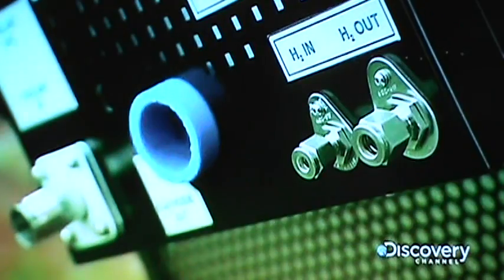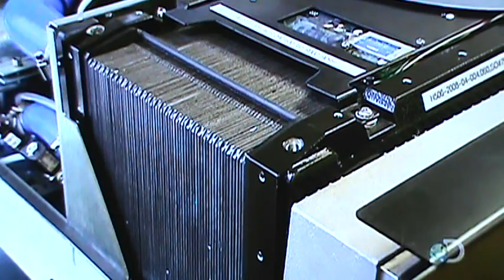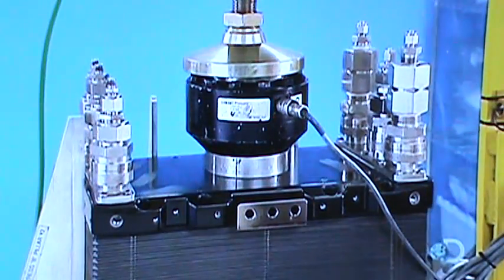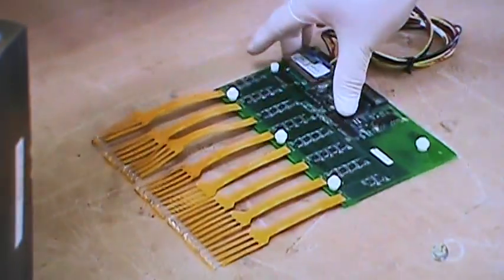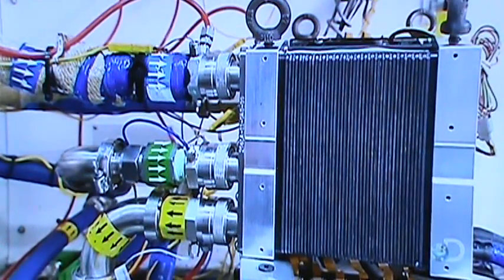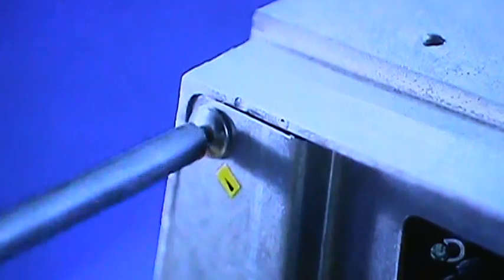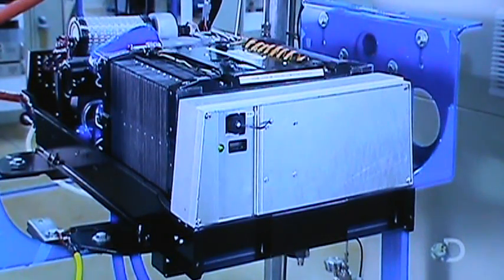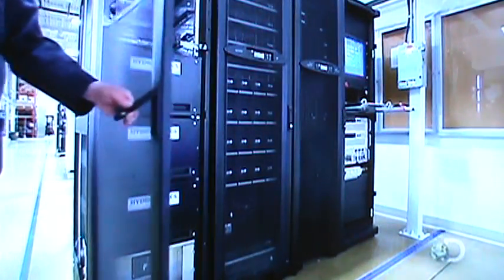NEW TECHNOLOGY HYDROGENICS FINALLY BEING PRODUCED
For the first time ever today on "How it's made" they showed how Hydrogenics has designed and built a Hydrogen cell that generates more than enough power to run its own power PLUS! small machines like forklifts or large super computers! at Zero emissions